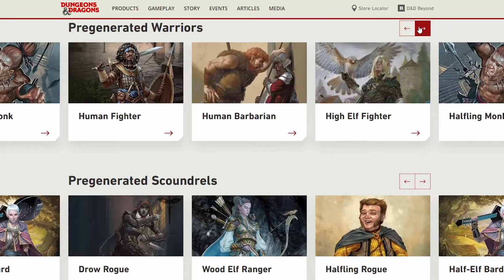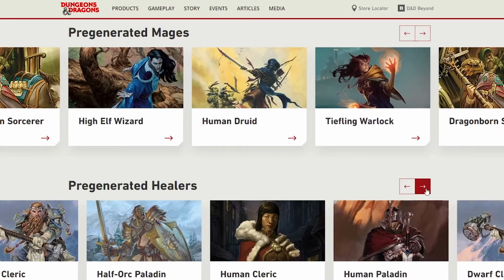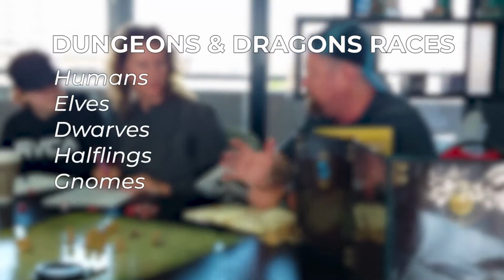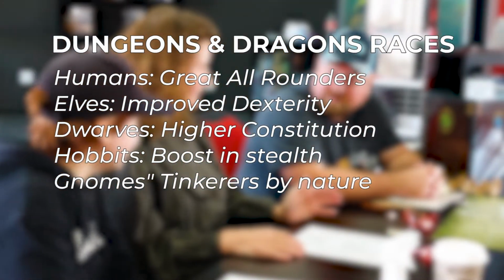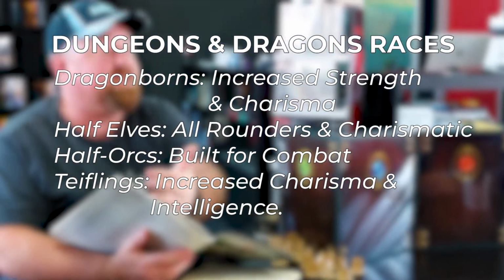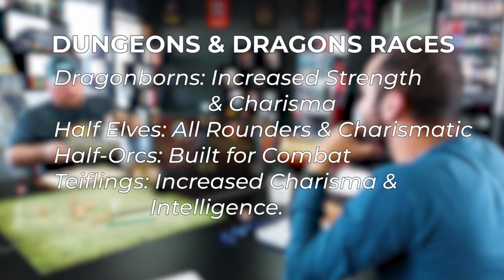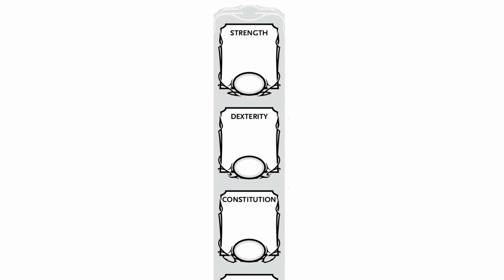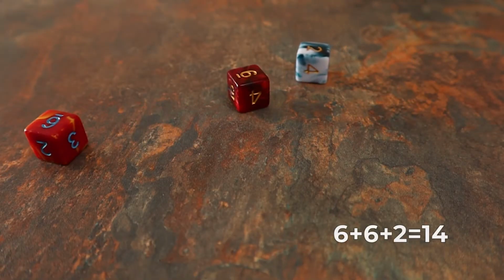How to play Dungeons & Dragons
Everything you need to know about Dungeons & Dragons

Dungeons & Dragons is easily one of the most successful Table Top games and RPGs of all time! But it can be quite intimidating to get into. In this video we will break down everything you need to know about Dungeons and Dragons. From character creation and character sheets to campaigns and taking charge as the Dungeon Mastery.

Chapters:
00:00 - Intro
00:38 - How to play: D&D
01:06 - Players and the DM
01:36 - Character Creation
08:22 - Steps of play
08:58 - Understanding your dice
09:32 - Combat
10:47 - Solarpop
11:11 - Creating a campaign
13:20 - Review: D&D